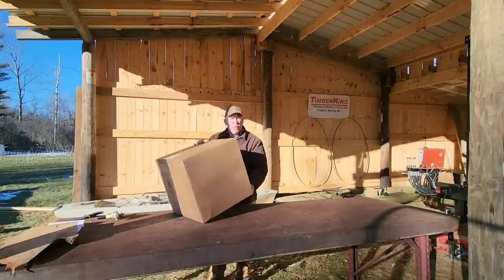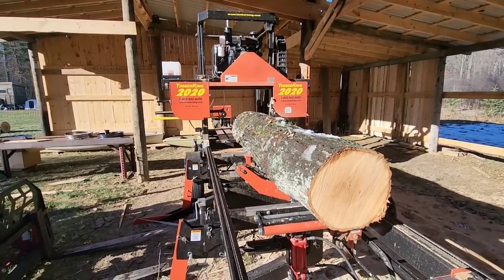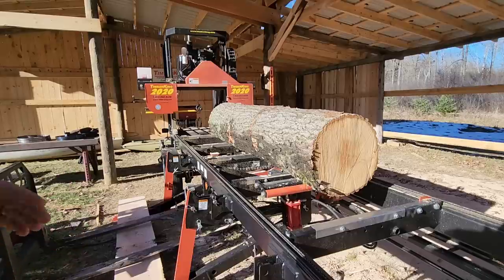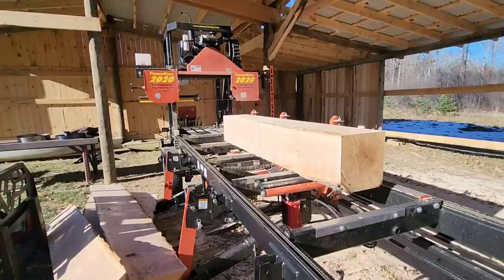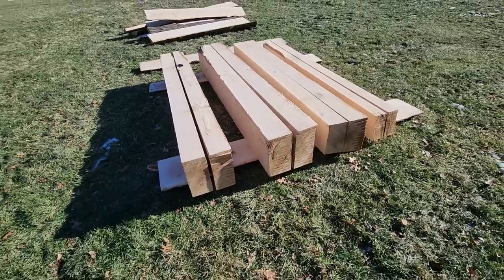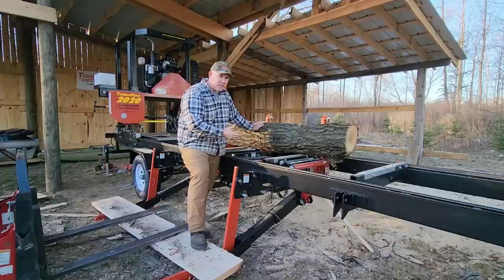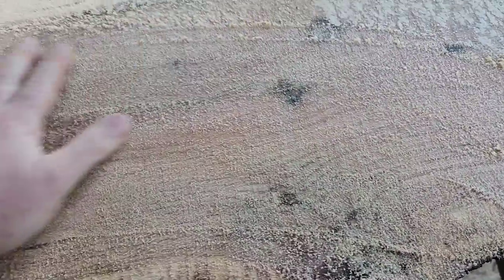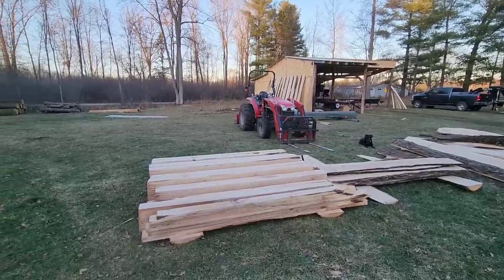Blade testing, Ripper S blades from SE Metals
This is a very impressive blade.  it just kept cutting and never slowed down, nor did the cut quality diminish.

This is one of 3 blades types donated by SE Metals.